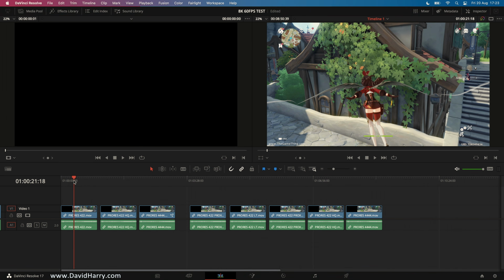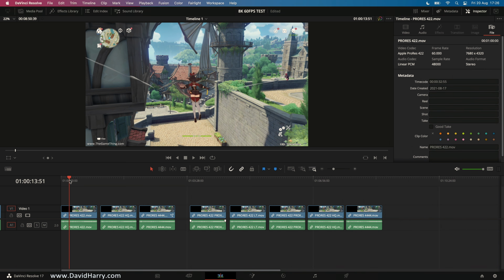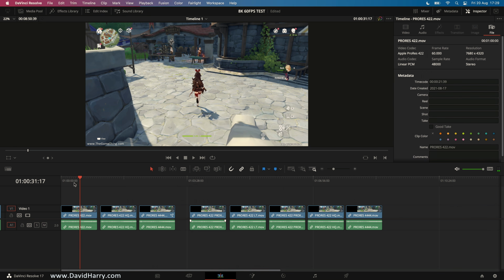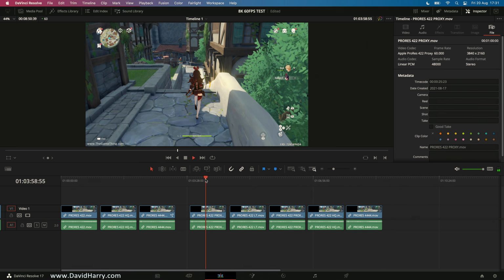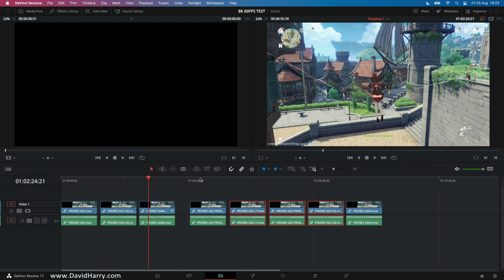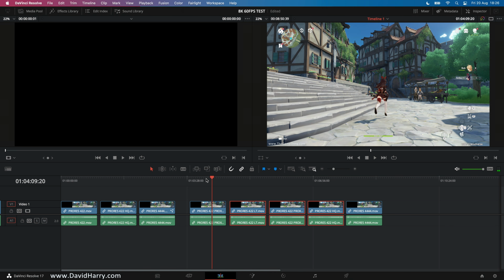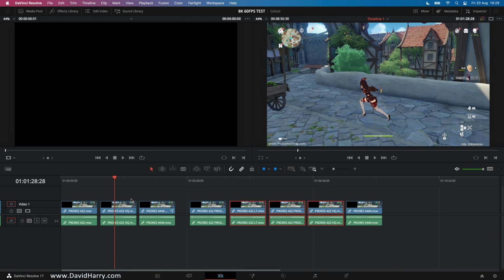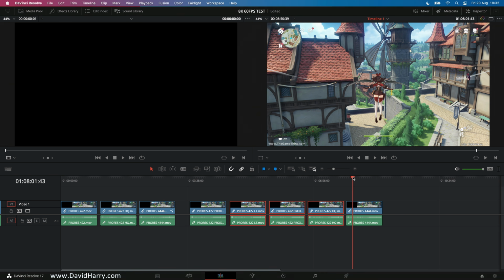DaVinci Resolve 17.2 vs Resolve 17.3 8K 60FPS ProRes playback on MacBook Air M1 8GB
In this video I'm testing Blackmagic Design's DaVinci Resolve Studio version 17.2.2 against the latest Resolve Studio 17.3 specifically comparing their abilities to play variations of ProRes video files at 8K 60FPS.

The first part of the test is using Resolve 17.2.2 with a project setup of 8K 60FPS with 8K 60FPS ProRes media and also 4K 60FPS ProRes media. The second part of the test is exactly the same but using the latest Resolve version 17.3

The computer being used is the Apple MacBook M1 with 8GB of RAM. This is the 512GB version which means that it has the 8 GPU cores on the SoC. Resolve 17.3 has been further optimised for M1 Macs but does this translate to better performance with Apple Silicon M1 on the MacBook Air M1, with only 8GB RAM. Or, is the MacBook Air M1 already at its performance limit due to the 8GB even with the full 8 core GPU?

Or, should we really be expecting 8K 60FPS performance from any Mac M1 computer at the moment? Or would it be more reasonable to temper our expectations and to reasonably not be expecting this type of video processing performance until we get to Macs with Apple Silicon M1X or even M2 Apple Silicon based Macs next year?

Here's the chapters for the main sections of the test.

00:00 Intro and explanation
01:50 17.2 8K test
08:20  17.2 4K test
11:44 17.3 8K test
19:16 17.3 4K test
22:46 End summary
27:36 End credits

Apple computers & devices.
Mac Mini M1 2020
iMac M1 2021
Apple TV 4K 2021

iPad Pro & Peripherals.
2021 iPad Pro M1 11"
2021 iPad Pro M1 12.9"

Other peripherals that work with all iPad Pro 2020 and 2021/M1 models.
CableCreation USB C to 4K 60Hz HDMI cable North America
CableCreation USB C to 4K 60Hz HDMI cable Europe
CableCreation 8K USB C to DisplayPort cable
CableCreation USB C to Ethernet adapter
CableCreation USB C to USB 3 adapter
CableCreation USB C extender cable
Samsung USB-C Headphone Jack Adapter
Apple USB-C Headphone Jack Adapter
ESR tempered glass screen protectors
ESR Lens Protectors
Nonda USB 3 to USB C adapter
Tripod mount

My web links and other channels.

Cheers,
Dave.